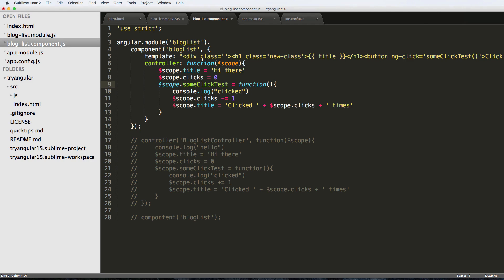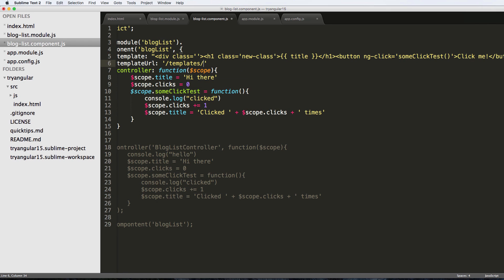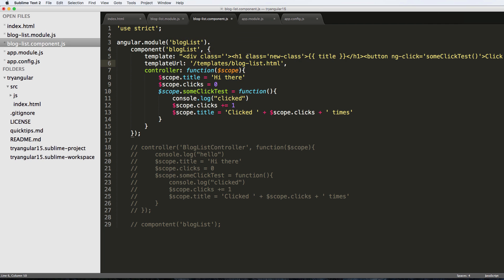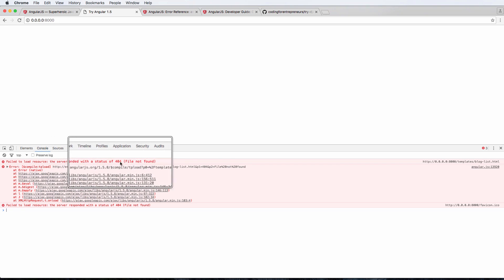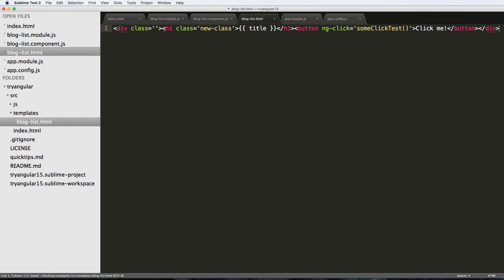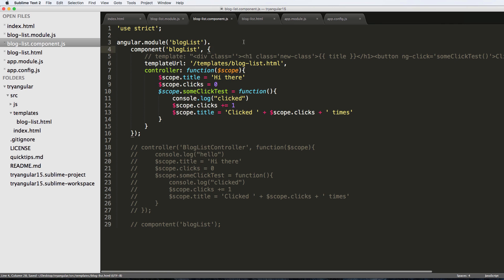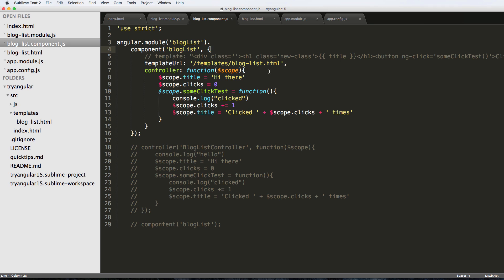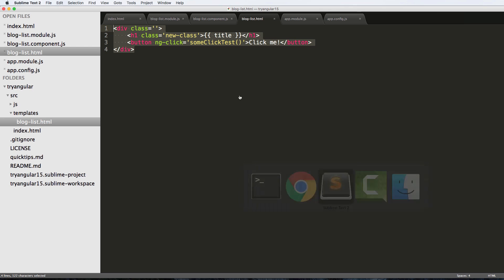Try AngularJS 1.5 - 13 of 33 - External Templates